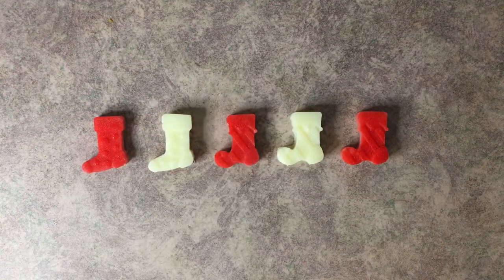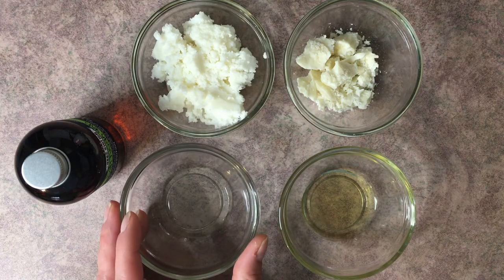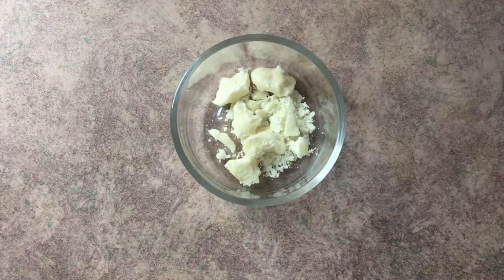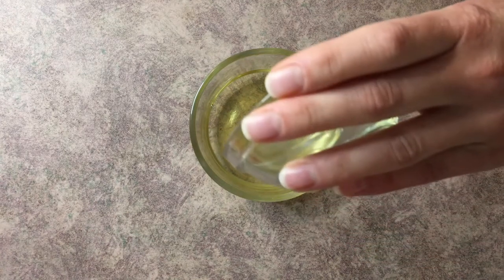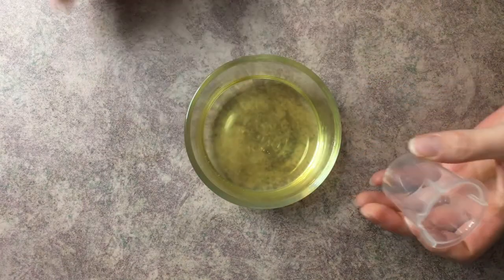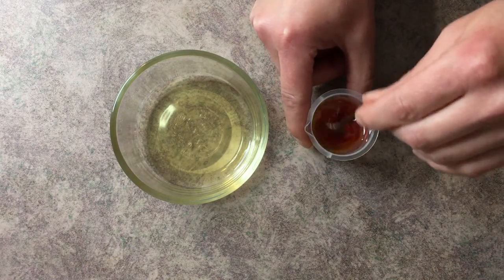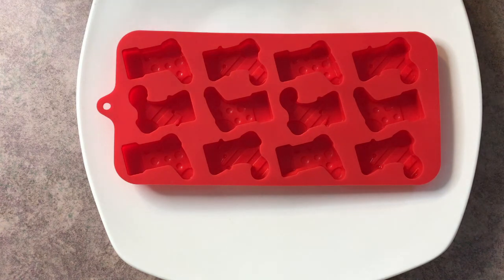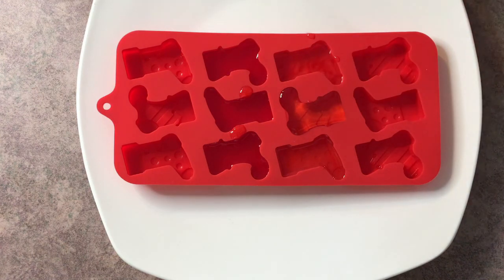DIY Bath Melts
Fact: Bath melts are literally – the best thing you can have in the winter. In this post I am going to show you step by step, how to make a DIY bath melt right at home. I don’t know about you, but I could pretty much live in the bath when it’s cold outside. These bath melts make the bath water moisturizing for your skin, much like bath oil does.

Formula
5 grams | 10% Cocoa Butter
10 grams | 20% Shea Butter
31 grams | 62% Olive Oil
3 grams | 6% Polysorbate 80
1 gram | 2% Fragrance Oil

0:00 intro
1:28 mixing
2:42 molding